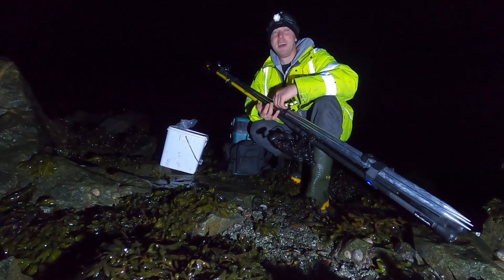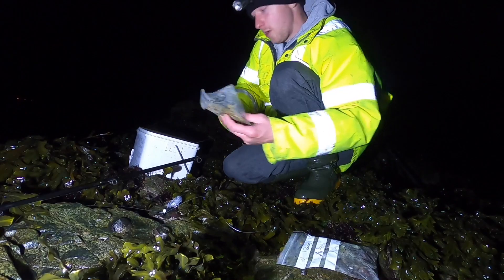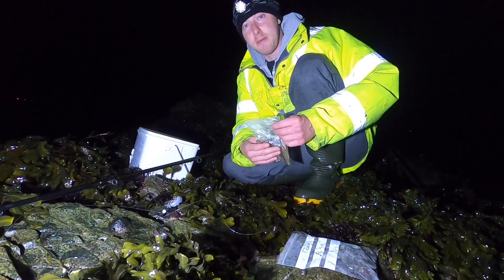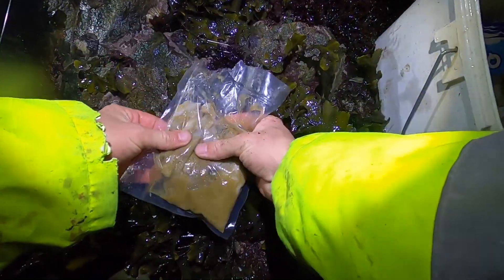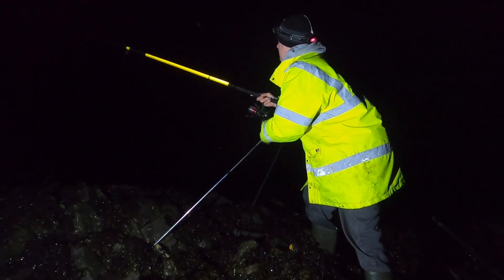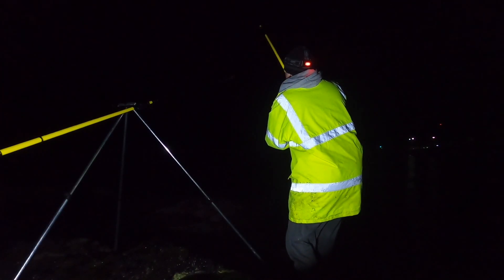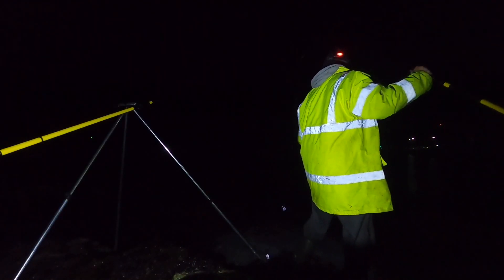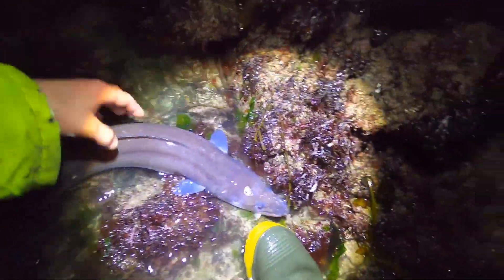I thought it was a gilthead